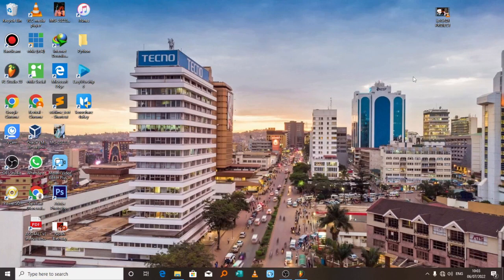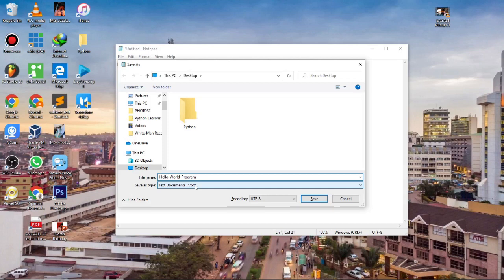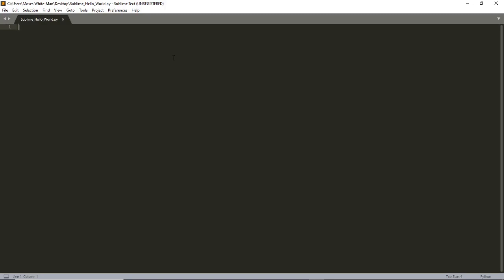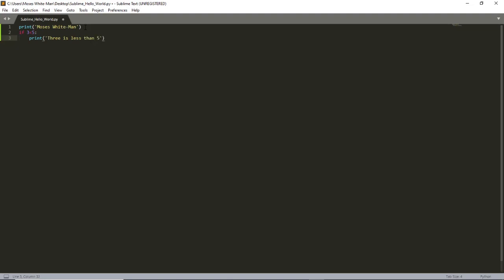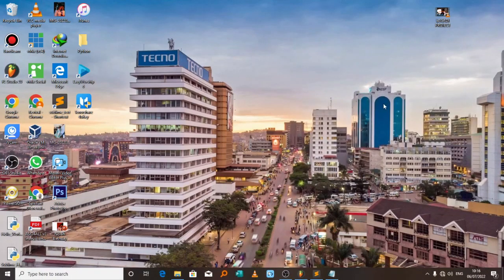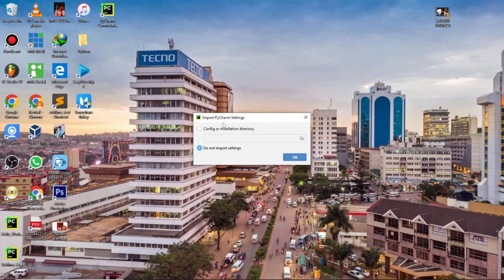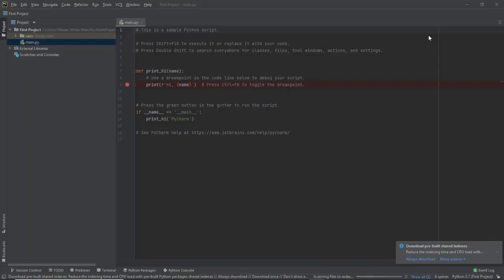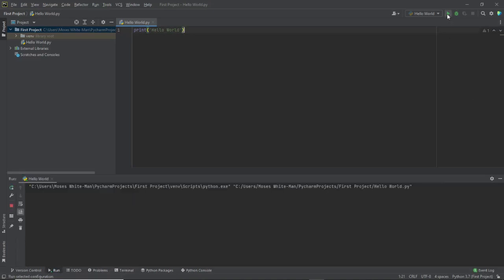Learn how to program in python @ IT Labs Portal ( Hello World Program ).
In this Lesson you are going to learn how to program in python Language at IT Labs Portal and we are going to look at Hello World Program.